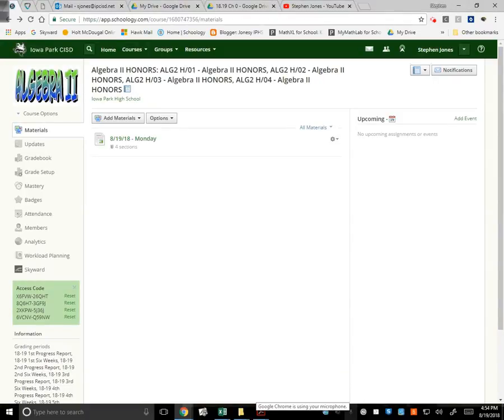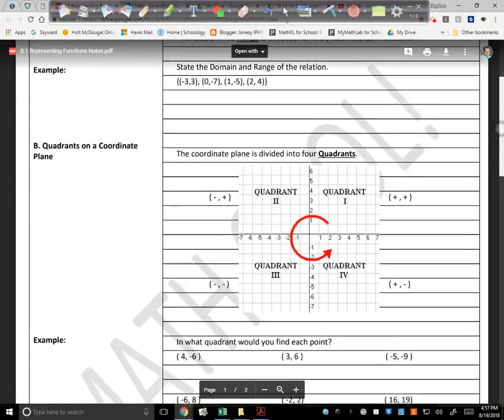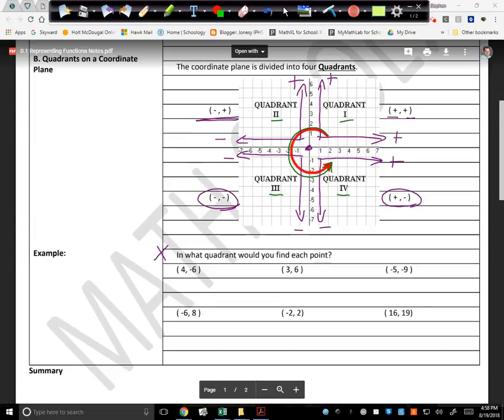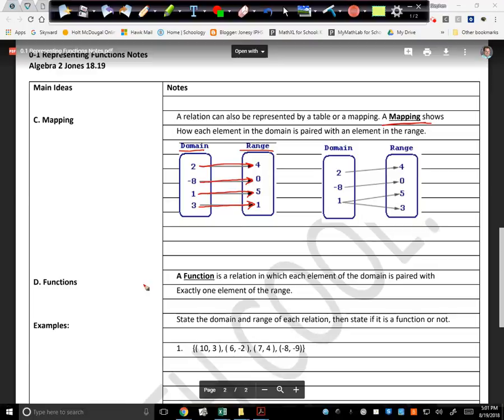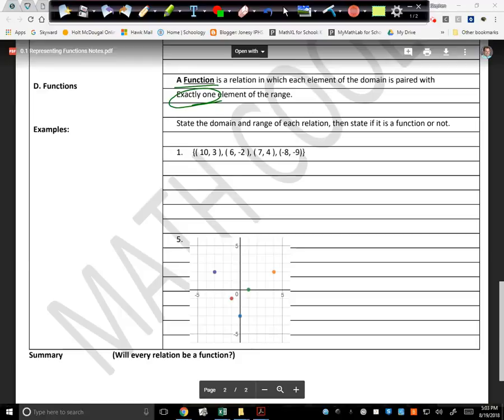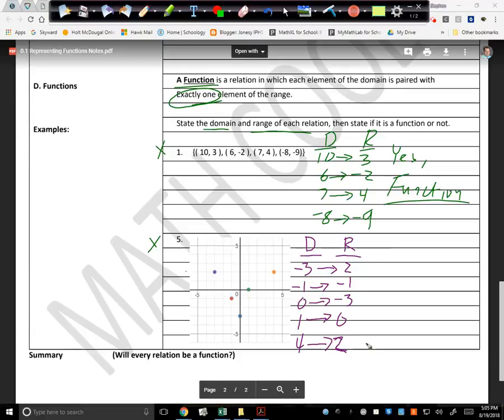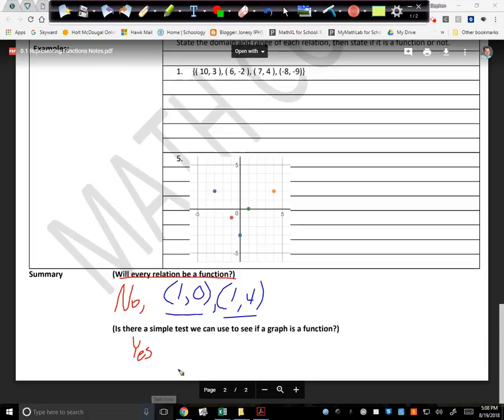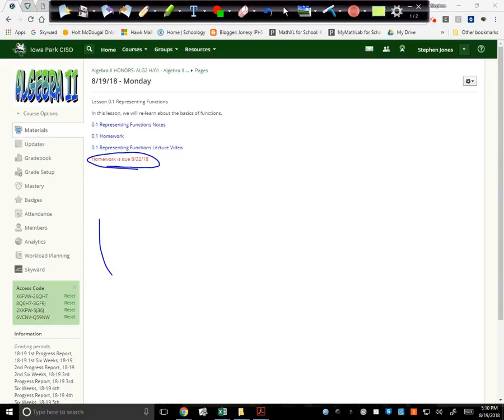0.1 Lecture Notes